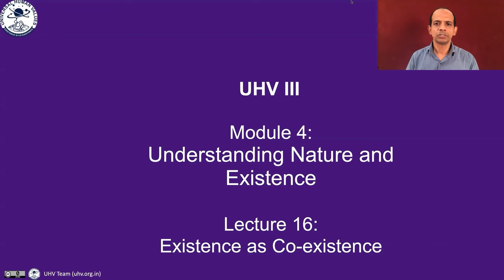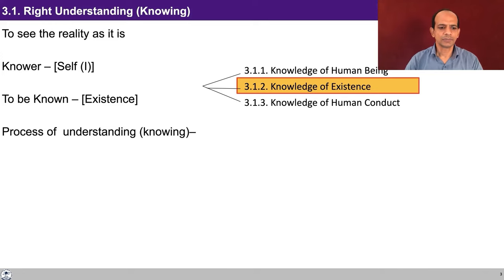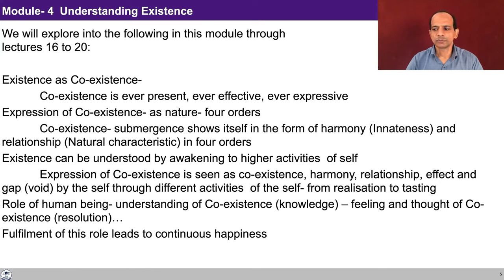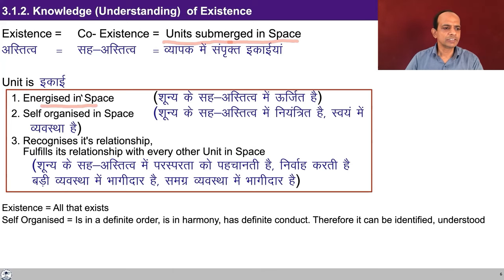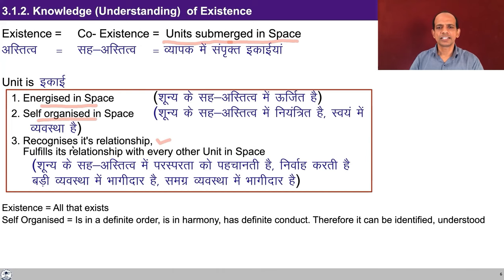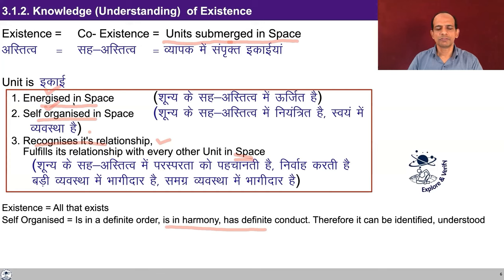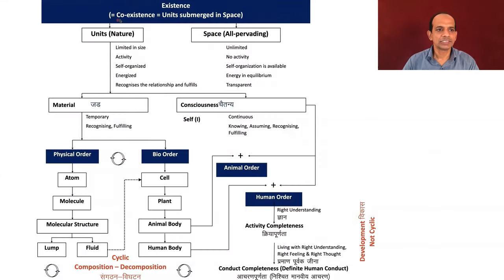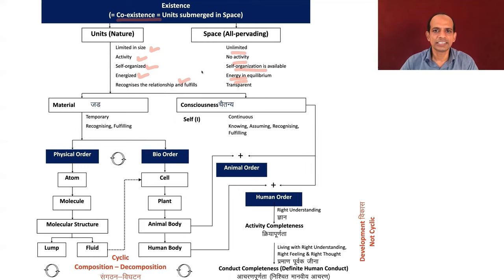UHV III Lecture 16